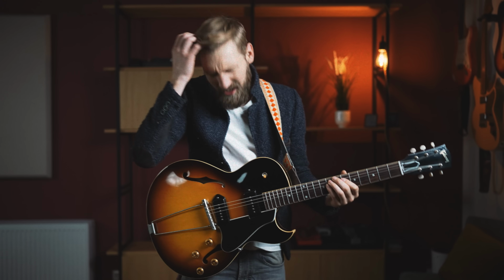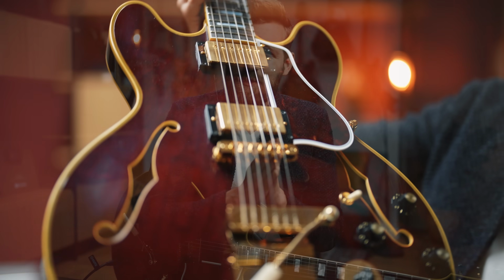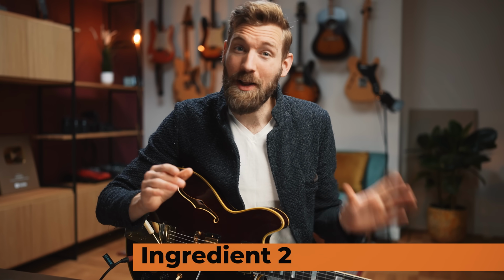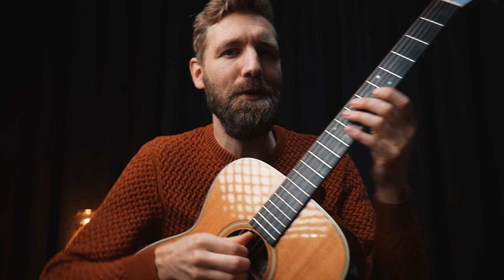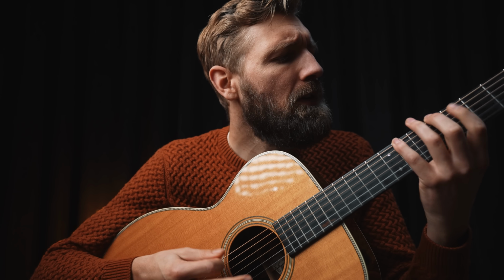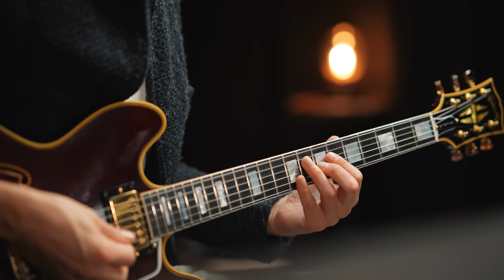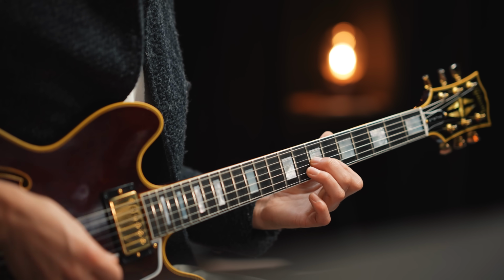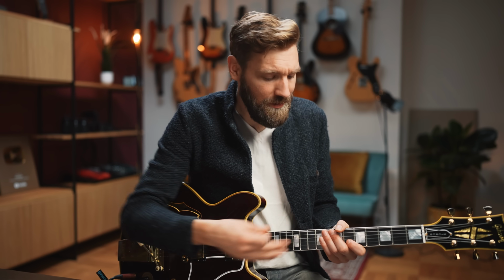[EPIC RIFFS] The Riff That Defined Rock 'n Roll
We look at Rock 'n Roll's most iconic guitar riff!

▶GUITAR◀
Gibson ES-355 Chuck Berry Signature

If you want to know more about me, check out

Paul

▶GEAR LIST◀

▶MICS◀
Vocal mic
Guitar mic 1
Guitar mic 2